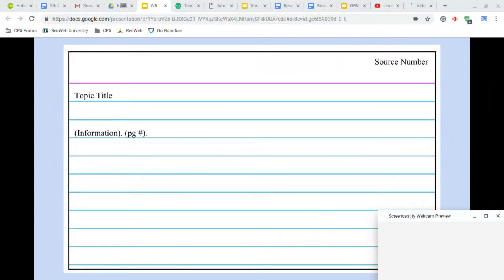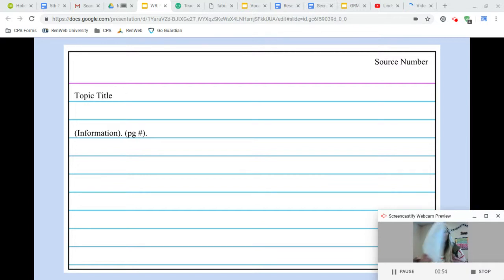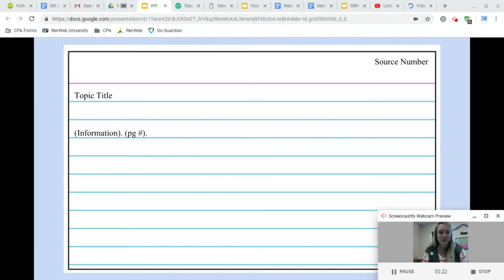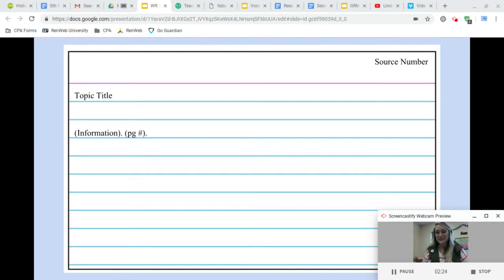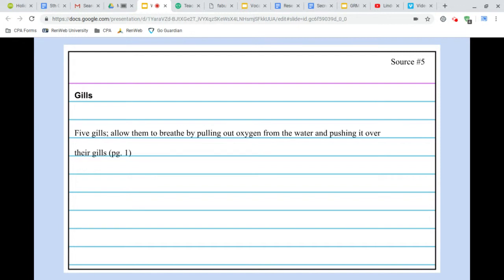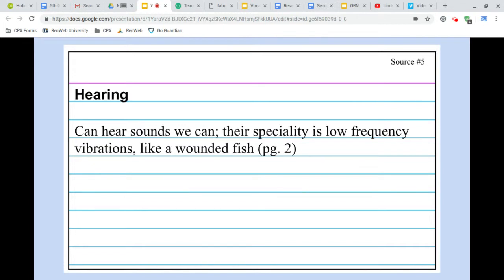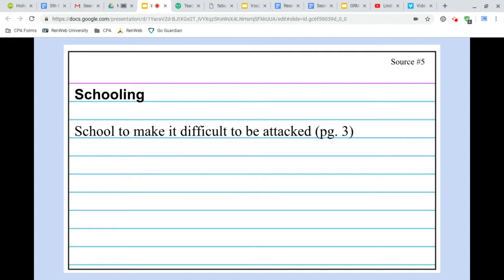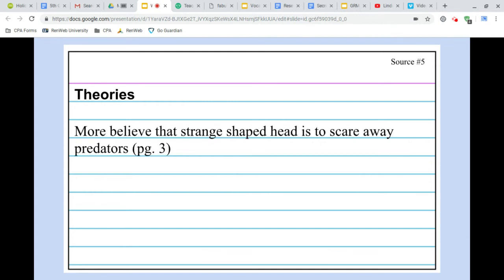WR: Research Paper - Source 5 Note Cards and Template Reminders